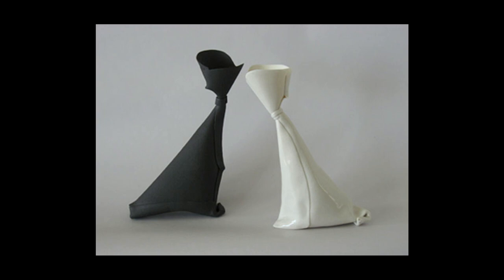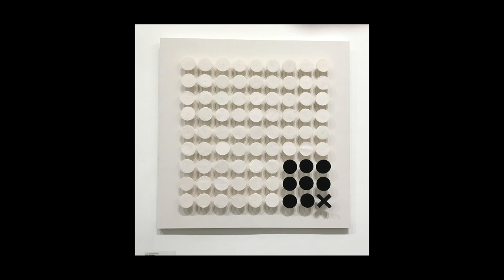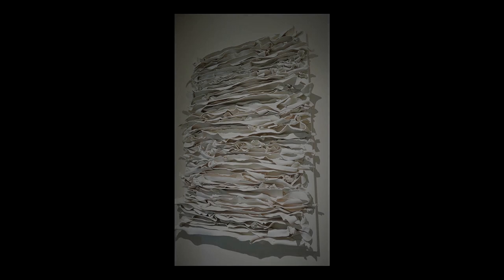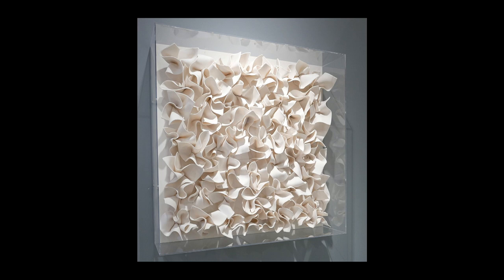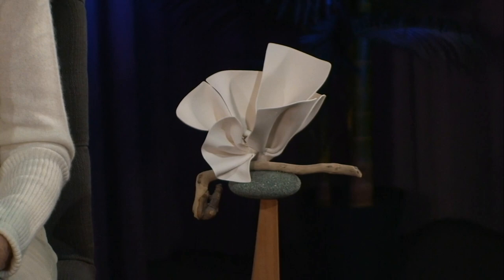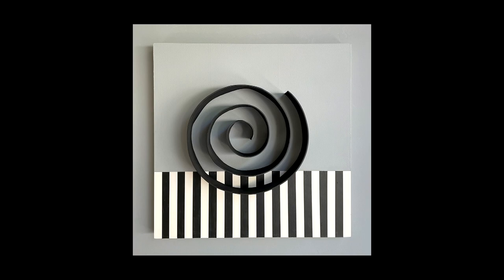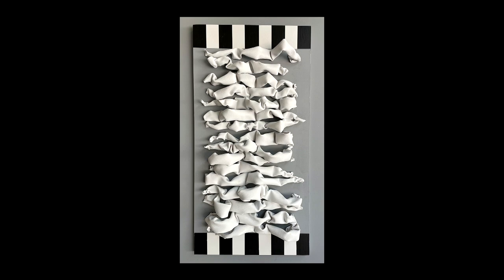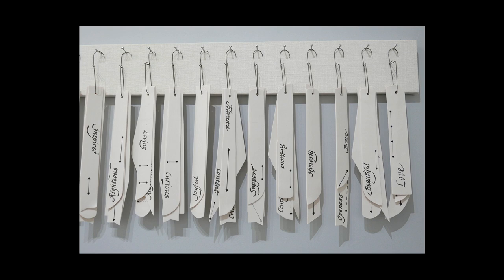The Creative Community 2.0 with Artist Joan Rosenberg-Dent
In this episode of "The Creative Community 2.0" Host David Starkey sits down with local artist Joan Rosenberg-Dent to discuss her work and how she found inspiration during the pandemic.